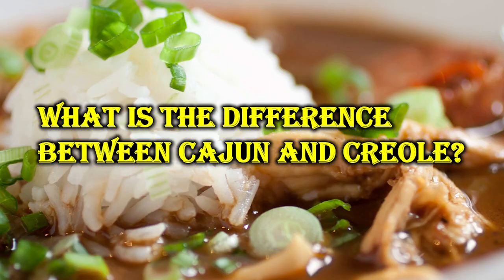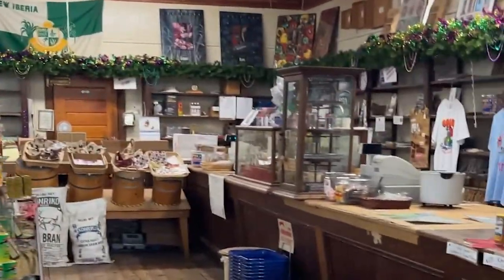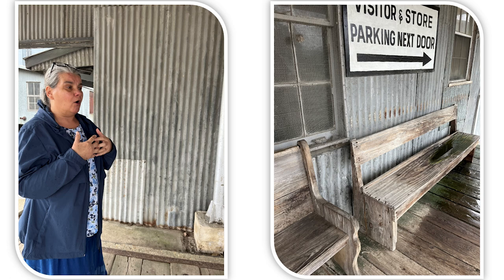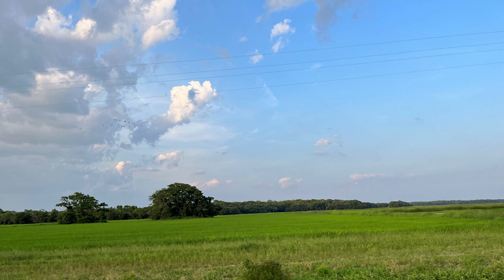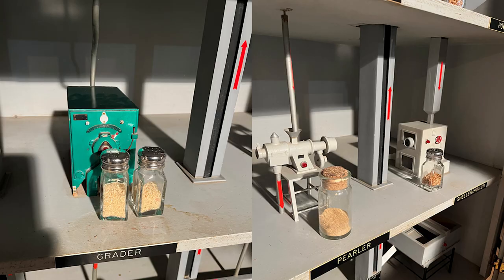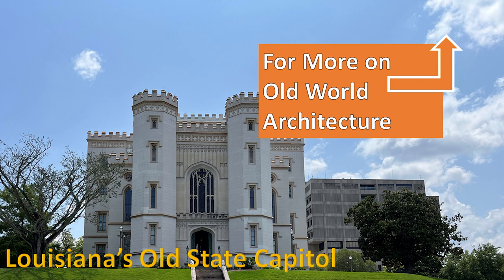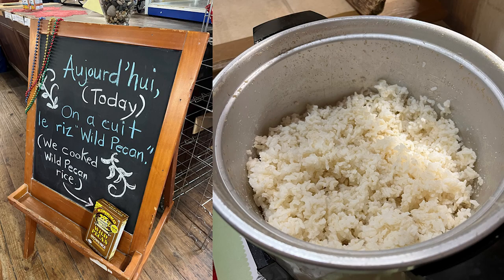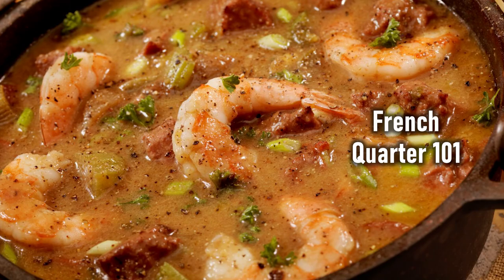Tour America’s Oldest Working Rice Mill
Konriko Conrad Rice Mill in New Iberia, Louisiana is the nation’s oldest operating rice mill.
It was founded in 1912. The corrugated metal facility with cypress floors is still in limited operations and open for tours daily. This National Register of Historical Places is definitely Off the Beaten Path. Learn about rice bran. Who is allergic to rice? What happens in the rice fields when rice isn’t being grown? Visit the Konriko Company store, which is a replica of an old plantation company store. The friendly Cajun staff will show you around and let your try out the rice of the day. What state grows the most rice in the United States?